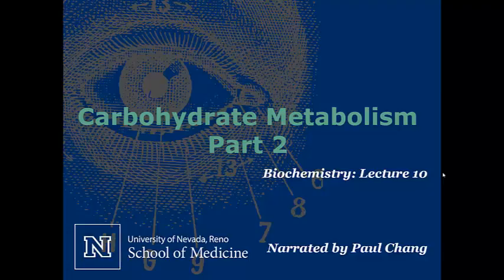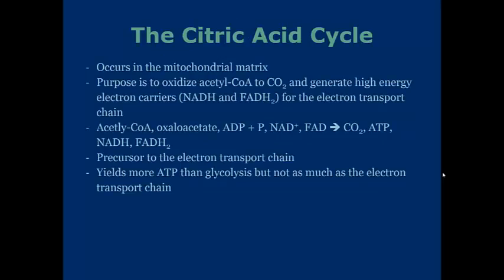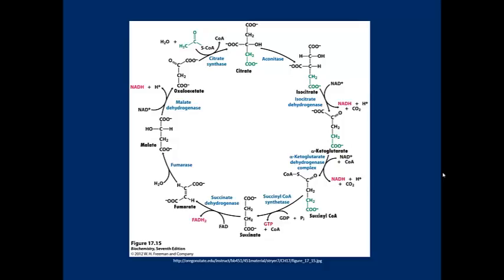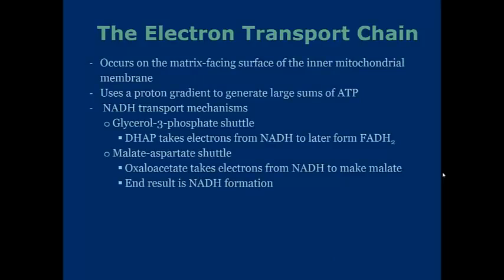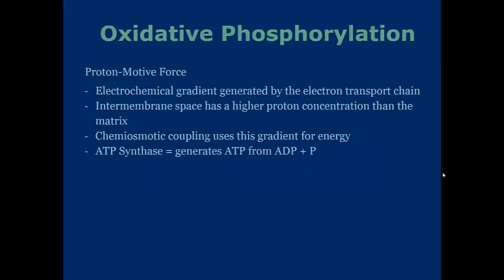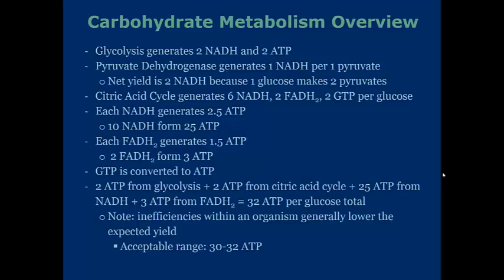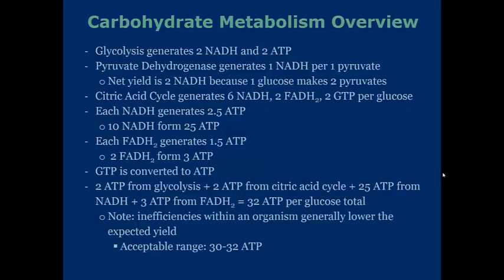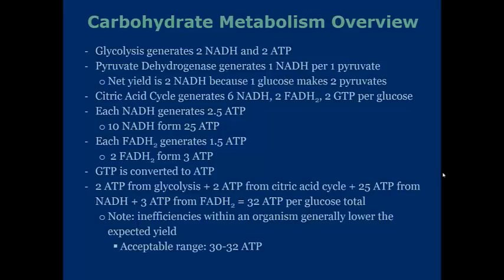Biochemistry Lecture 10